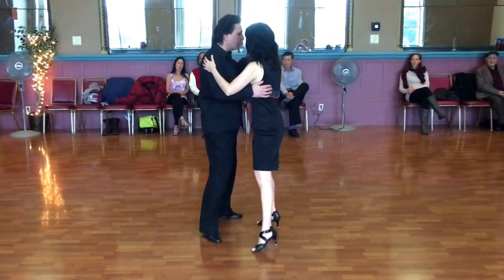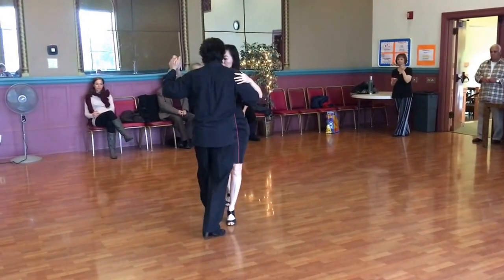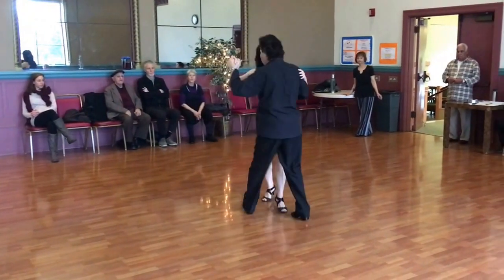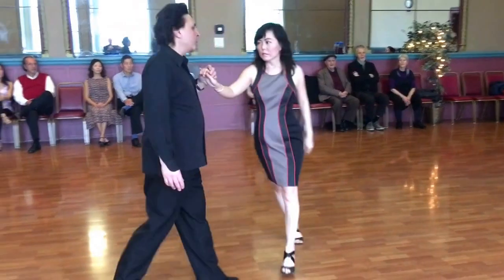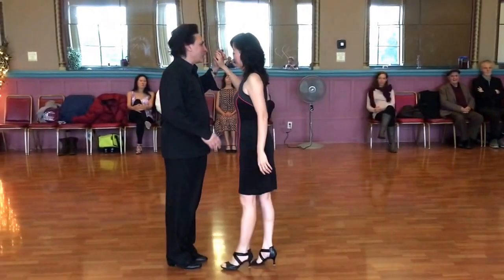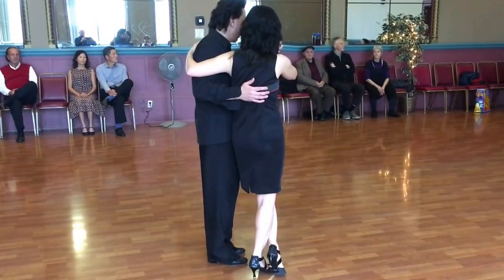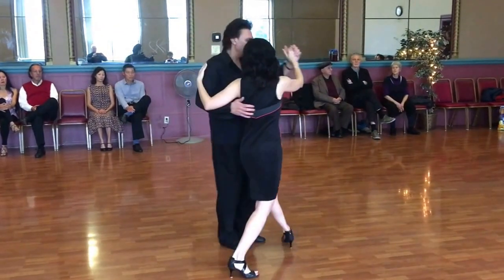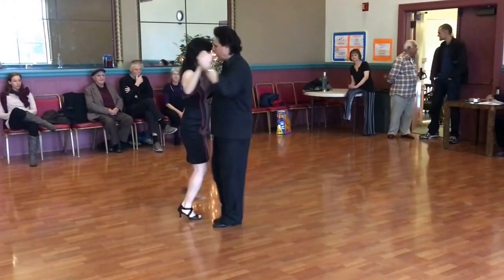Argentine Tango: Ochos- Ganchos-Leg wrap, Sentada, Molinetes Kicks 1/17/2016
2 Left Feet Danville Tuesdays .  7:30PM-11PM

& Monthly  Saturday  Milonga 7pm-12pm